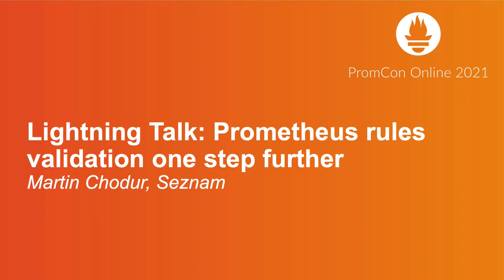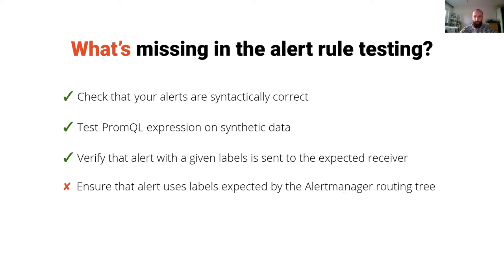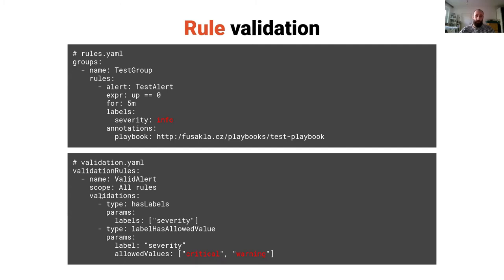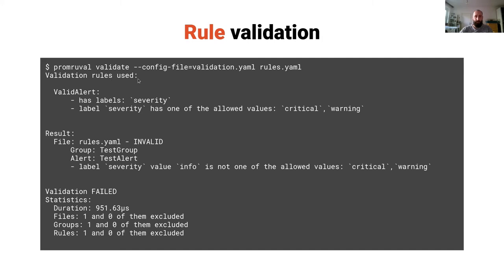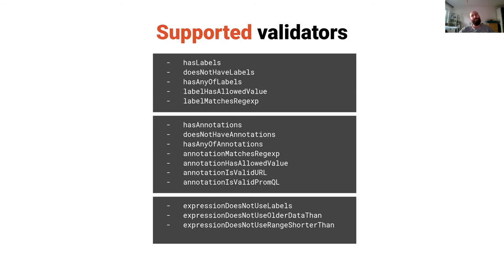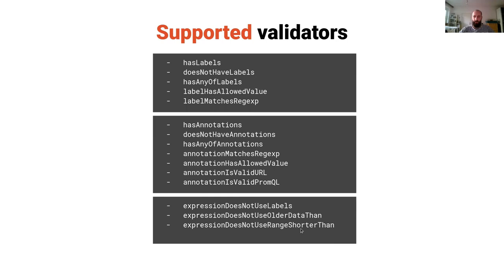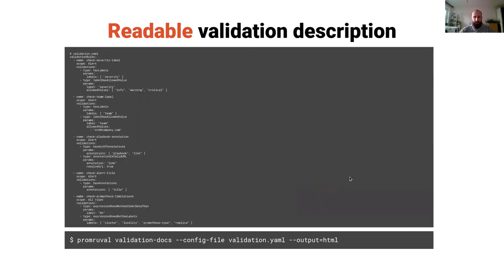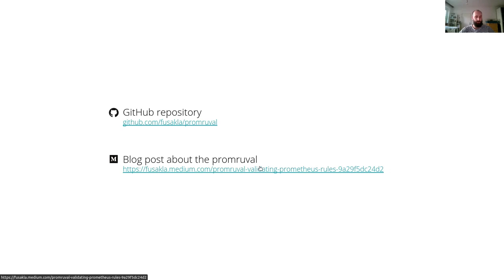Lightning Talk: Prometheus rules validation one step further - Martin Chodur, Seznam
Introduction of a new tool for validation of Prometheus rules metadata and expression properties to align with the infrastructure setup.